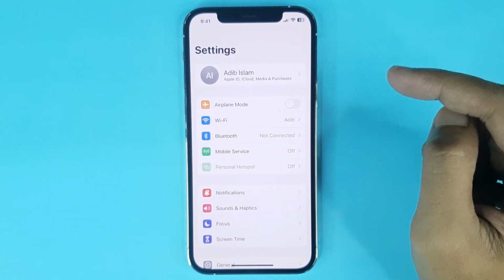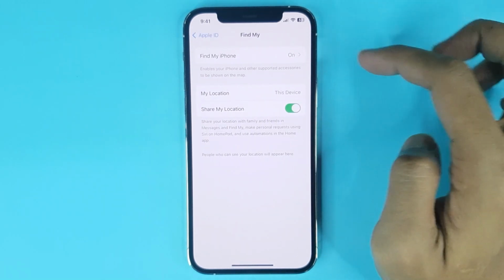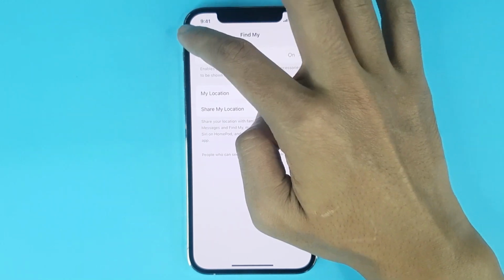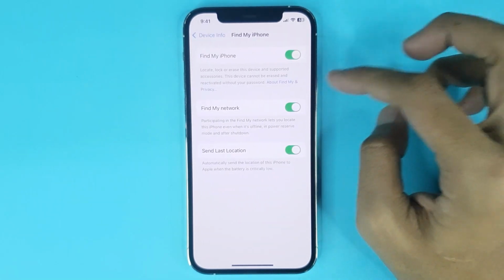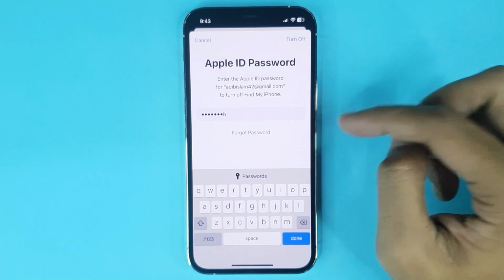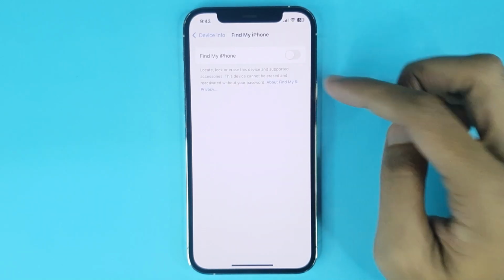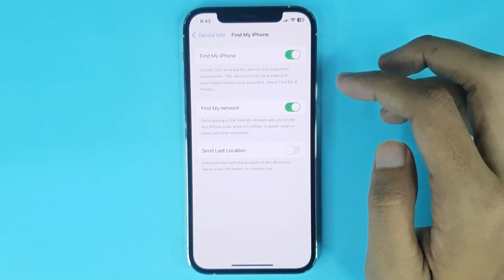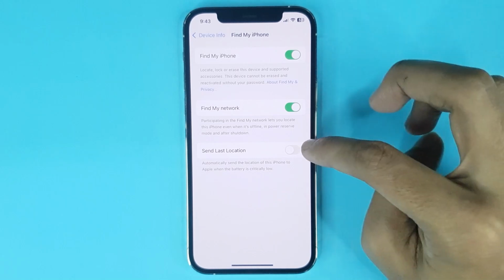How to Enable 'Find My Phone' on iPhone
A quick guide to enable find my phone in your iPhone.